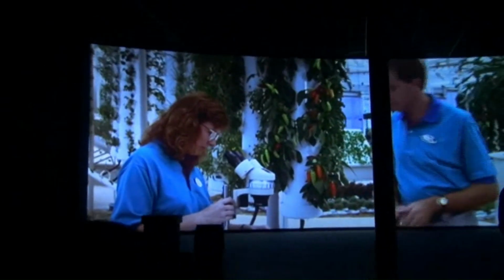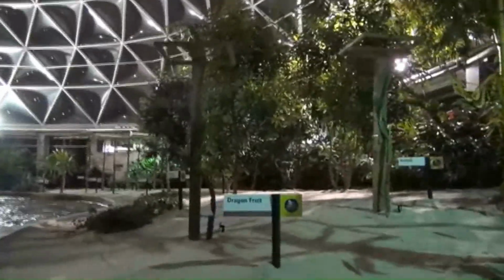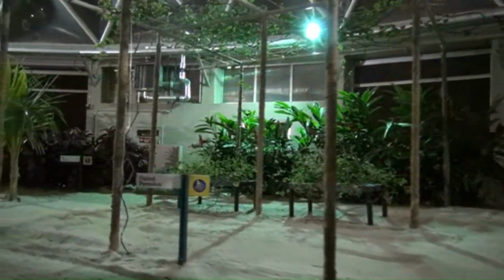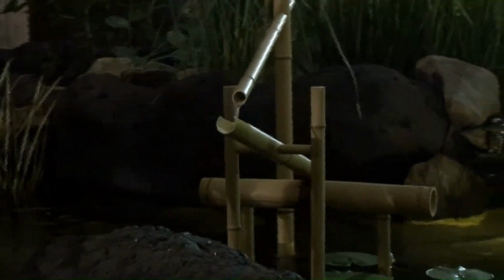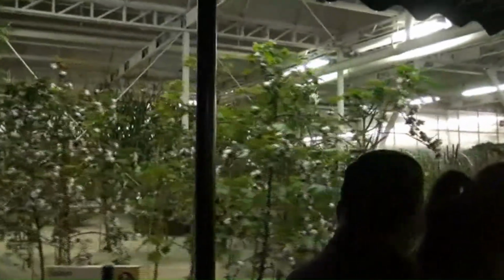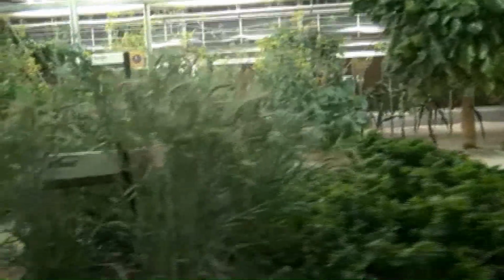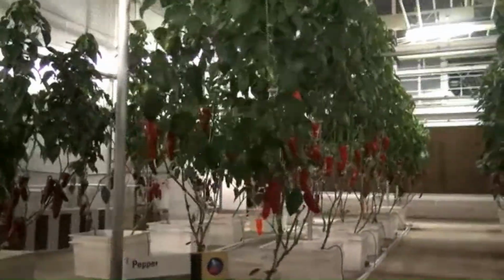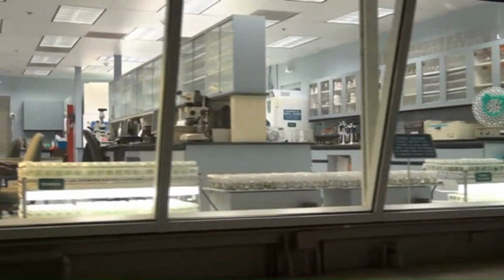20141227 20150103 WDW18 The Land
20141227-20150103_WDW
EPCOT(Experimental Prototype Community of Tomorrow)
Stroll through Epcot's Abandoned World Showcase
The Living Seas
The Land